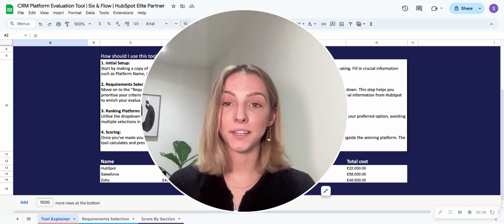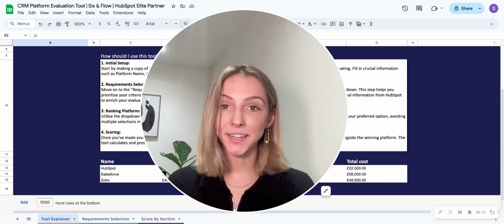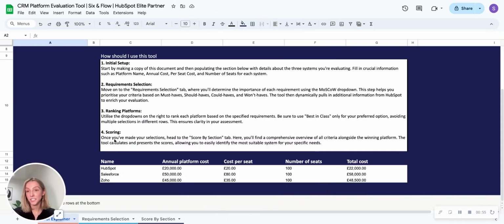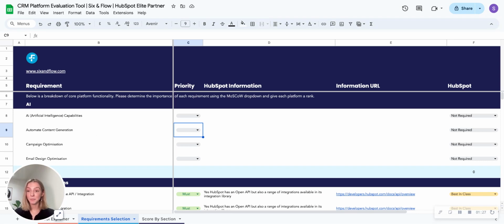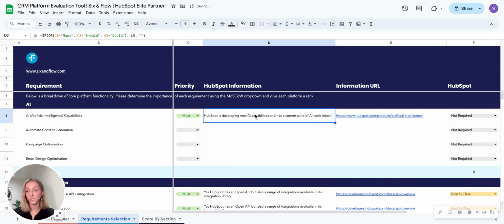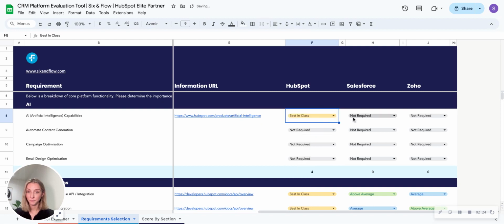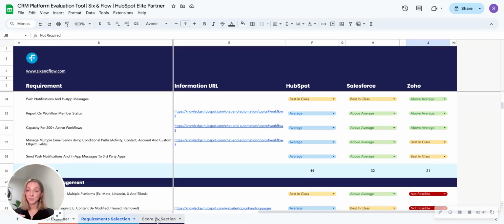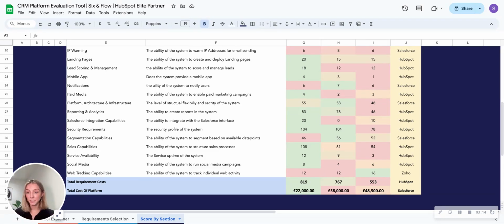Building a CRM RFP? Use The Free CRM Platform Evaluation Tool | HubSpot Elite Partner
Are you in the hunt for the ultimate CRM solution that will streamline your sales and marketing processes?

Dive into our latest video where we guide you through Six & Flow's innovative CRM RFP Tool, a completely free resource keyed in with HubSpot's most recent offerings. 🚀

With this tool, we take the guesswork out of comparing CRM platforms. HubSpot's powerful functionalities are mapped out across a whopping 26 categories, providing a comprehensive feature overview that you won't find anywhere else. Whether you are reconciling between HubSpot's expansive capabilities and other leading CRMs like Salesforce or Zoho, our CRM RFP tool is your ticket to an informed decision. 📊📈

In this video, we'll walk you through:
1. A step-by-step tutorial on how to utilise the CRM RFP Tool effectivelyInsights on HubSpot's features that can elevate your customer relationship management
2. How to objectively contrast HubSpot with other CRMs such as Salesforce and Zoho to discern which platform aligns best with your business needs

Don't miss out on the specifics of building a robust CRM Request for Proposal (RFP) that will pave the way for a transformative CRM strategy tailored to your organisation's blueprint. 📋✨

Make sure to leverage our video walkthrough and take the first step towards upgraded CRM efficiency.

We're here to help you make savvy tech decisions. 💬🔧